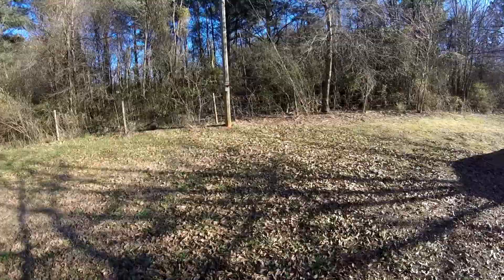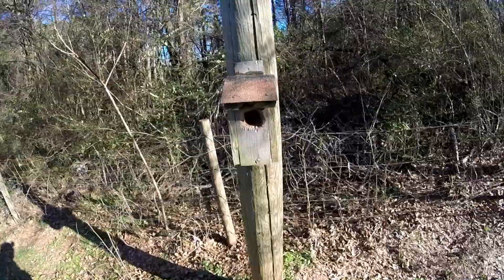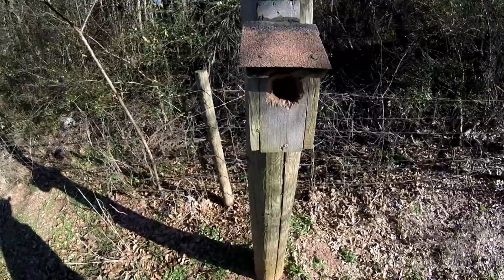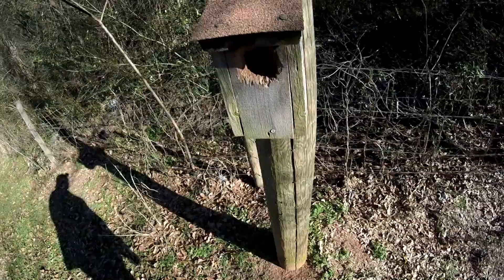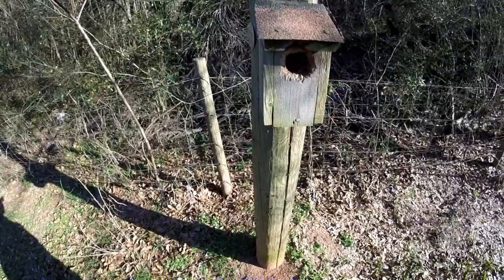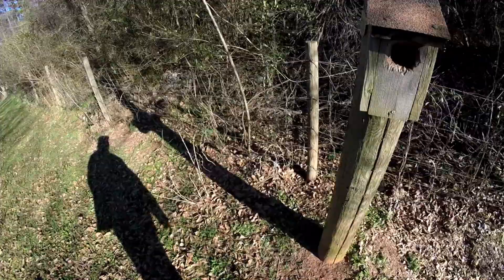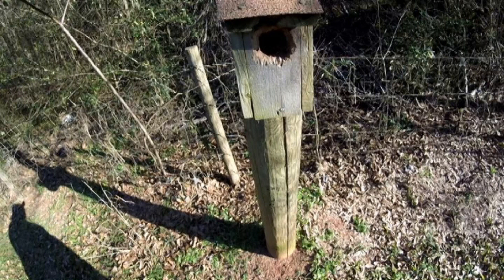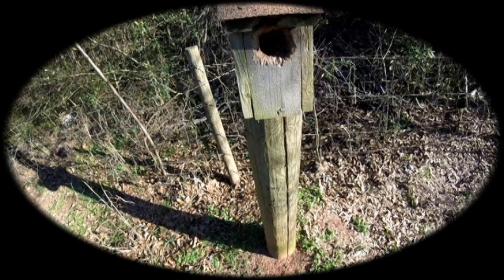Pwalpar VLOG Bird House 2 10 2016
VLOG  Jobs I need to get done  Question is,Will I ever ? LOL